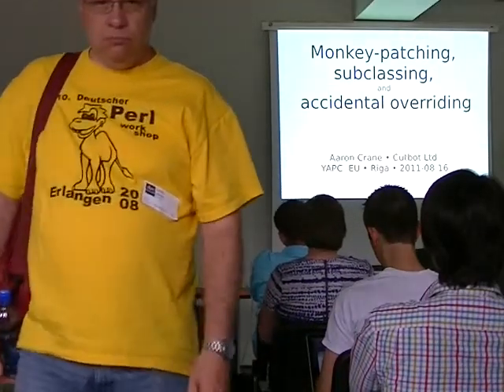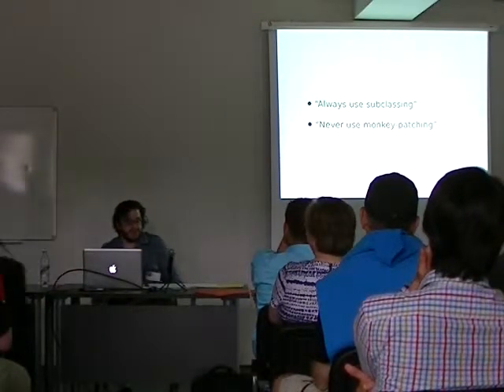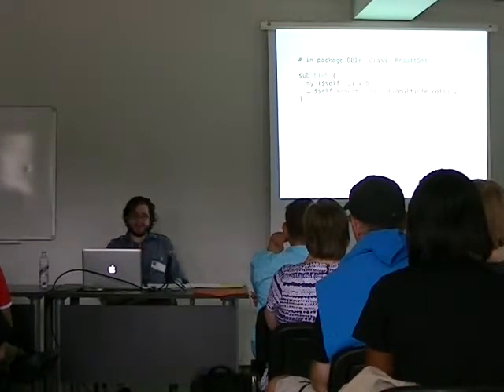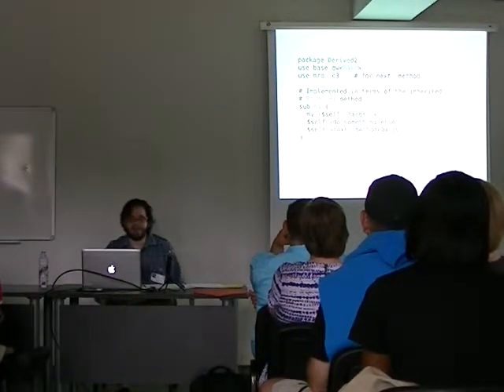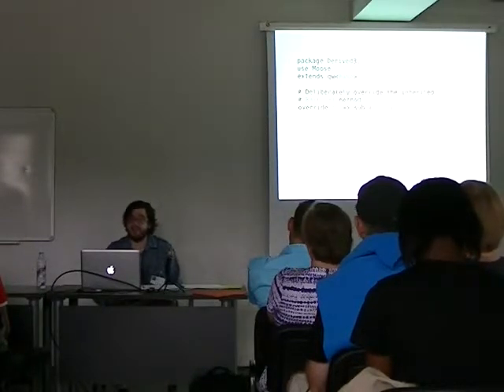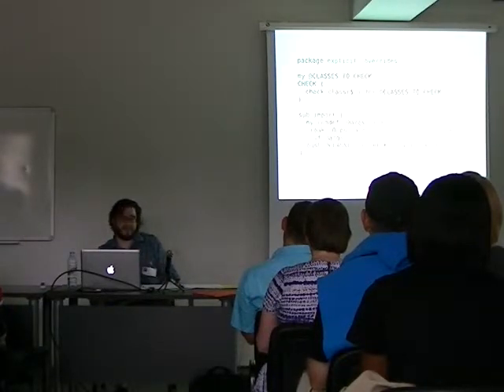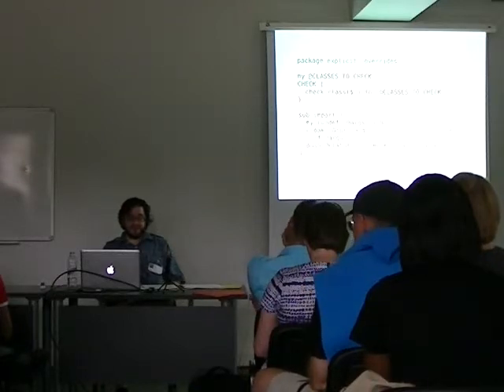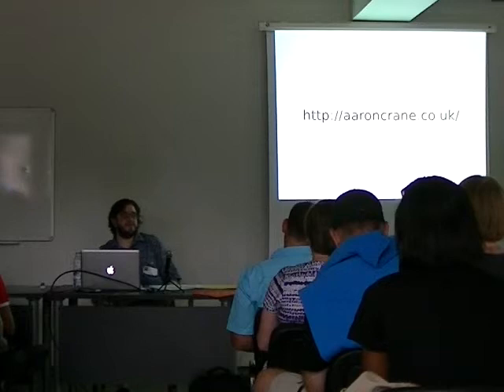Aaron Crane. Monkey-patching, subclassing, and accidental overriding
By Aaron Crane (‎arc‎) from Edinburgh.pm
Date: Tuesday, 16 August 2011 11:40
Duration: 20 minutes
Target audience: Intermediate

We all know that CPAN is one of Perl's biggest advantages. But sometimes, you find yourself using a CPAN class that doesn't have quite enough features for what you're trying to do. What's the best way to deal with that sort of situation?

One option would be to monkey-patch new code into the CPAN class you're using — just add extra subroutines to the original namespace. But unconstrained monkey-patching has consequences that make it extremely hard to use in practice. So the usual alternative recommendation is to subclass the CPAN code, add the new methods in the subclass, and then ensure that the rest of your program always uses the subclass in place of the original. But that approach has two flaws. First, it can be awkward to make sure your subclass is always used in the right places. Second, it doesn't actually fix the problem: you can still experience all the same issues as with monkey-patching!

This talk examines the problems with this sort of reuse, whether you're trying to use monkey-patching or subclassing. It also offers some solutions that take advantage of Perl's flexibility to make it both easy and safe, regardless of whether you're using Perl's built-in OO or a full-featured object system like Moose.